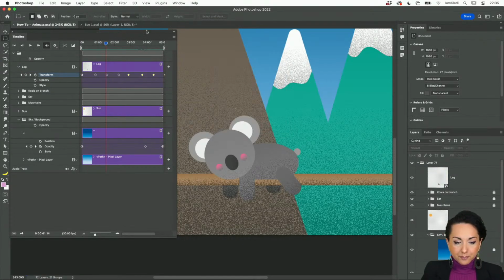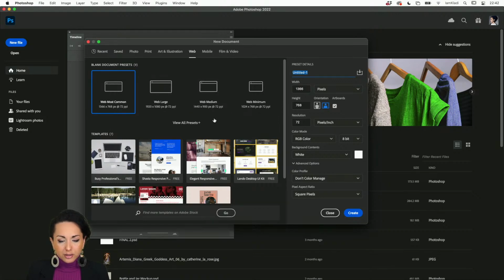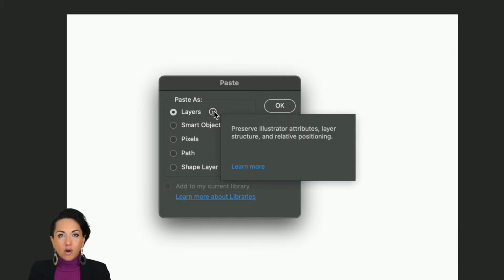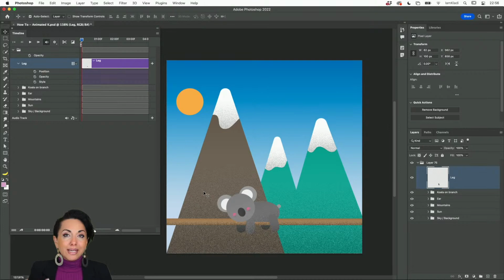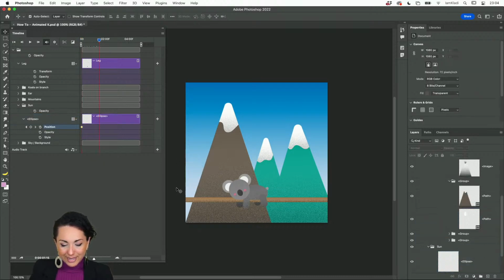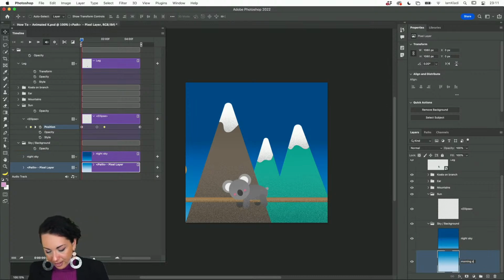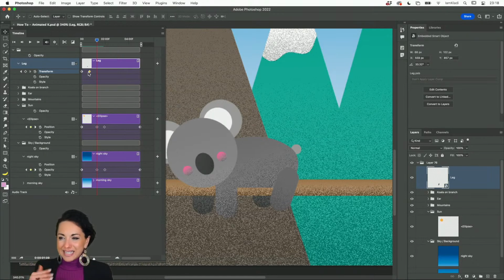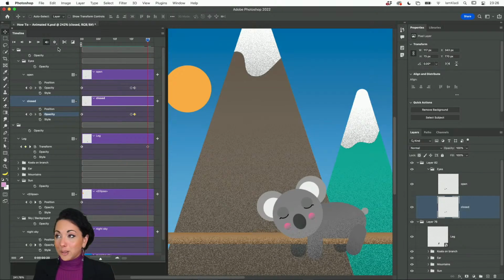How to Animate any Object with Kladi from Printmysoul | Adobe Creative Cloud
Learn how to animate any object in Photoshop with Kladi! Today she’ll show you the most efficient techniques to create different styles of animation using the timeline panel. Bring your graphics to life and capture the attention of your followers by making your art move.

00:00 Start
00:47 Introduction
03:20 Animation overview
10:02 Creating a new document
12:38 Saving your document
13:44 Layer organization
17:05 Outline view
18:00 Copying and pasting into Photoshop
23:08 Creating a video timeline
25:29 Rasterize vs smart object animation
29:10 Keyframing
39:00 Animating the night sky
41:47 Editing and reusing gradients
44:53 Animating the legs